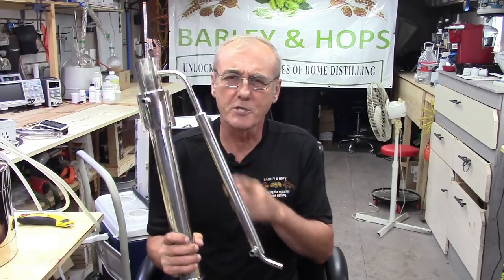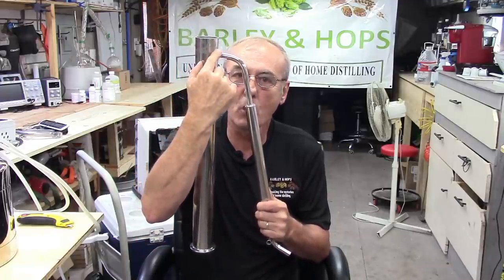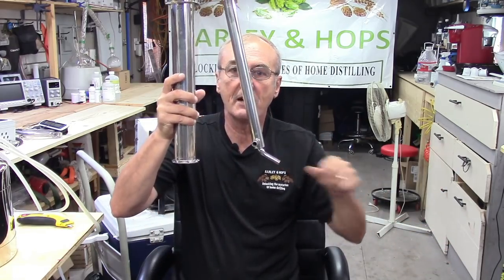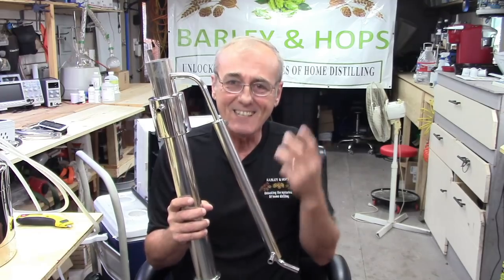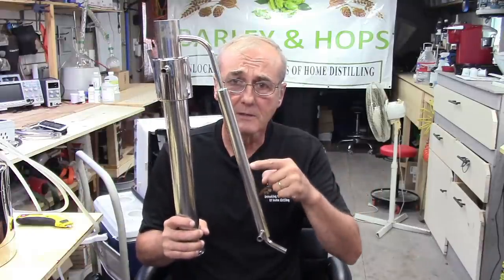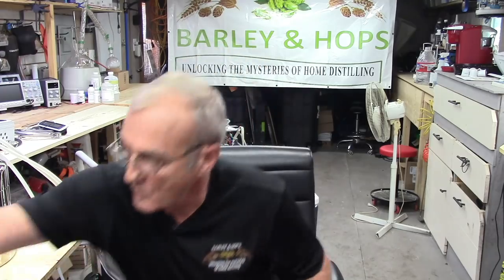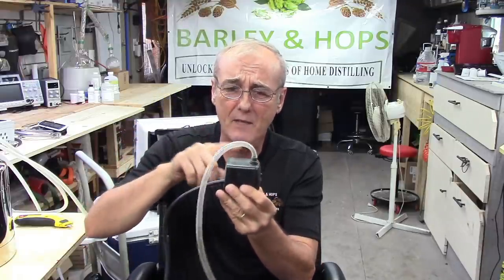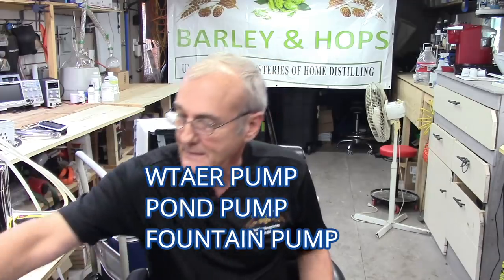CONDENSERS ,WATER TEMP, FLOW RATE